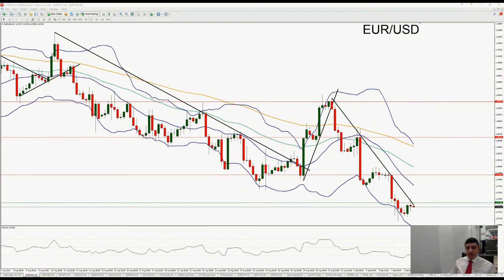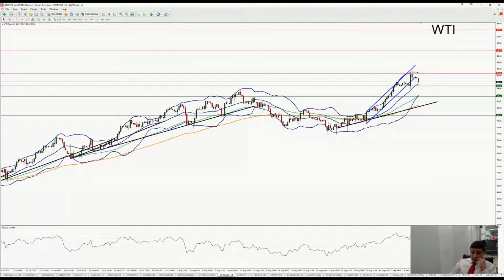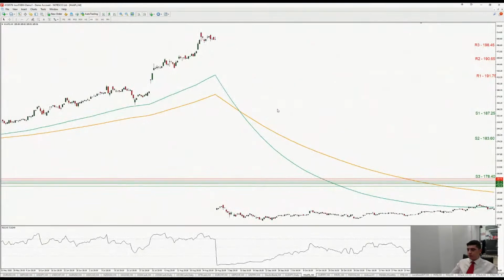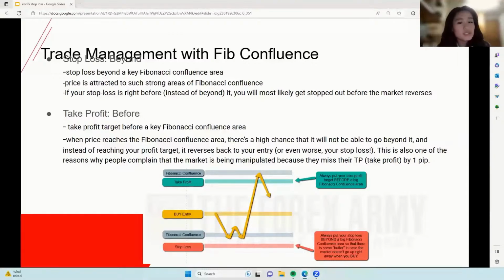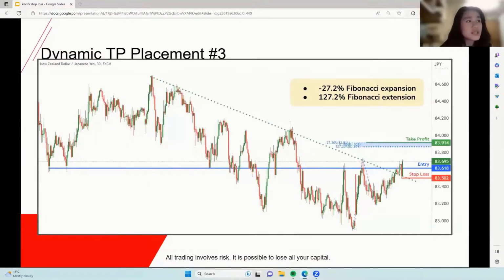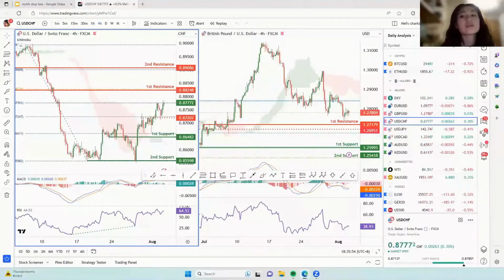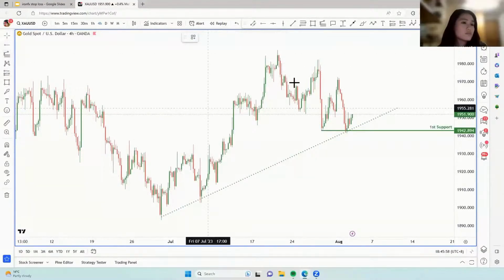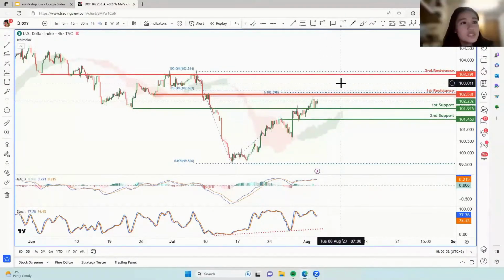IronFX Live TV - Wednesday 06 September